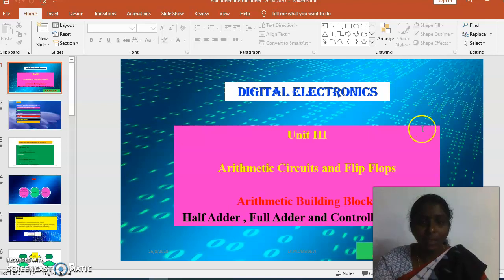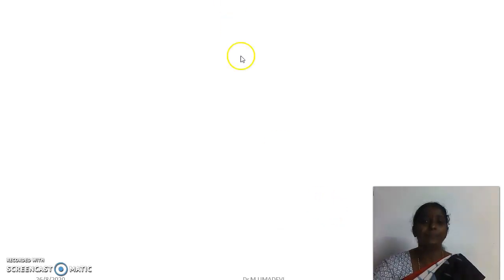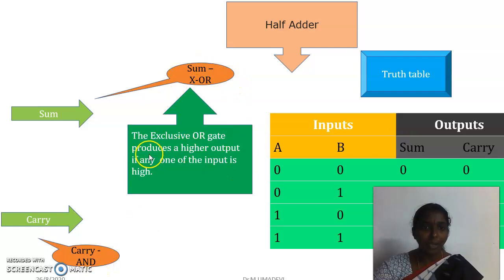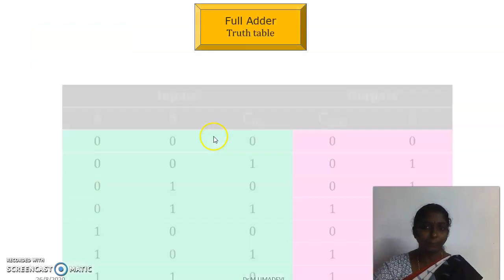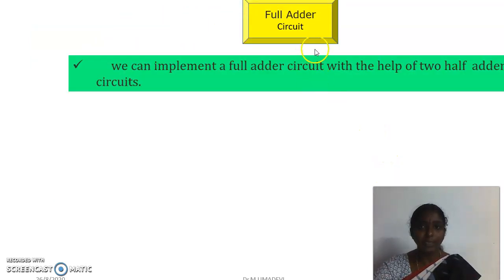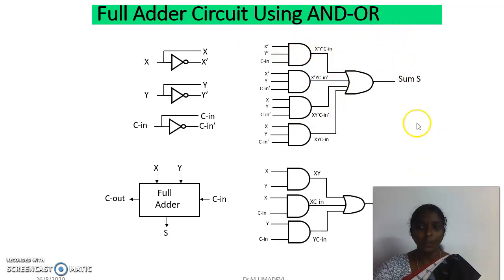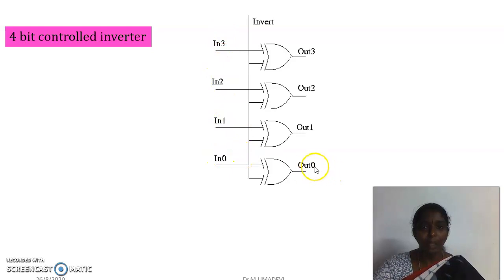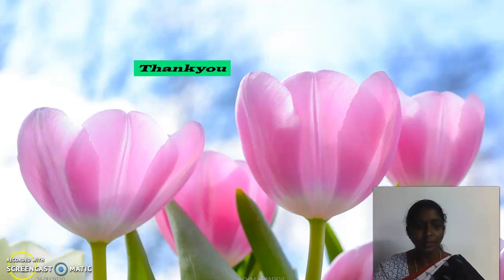Half Adder,Full Adder and Controlled Inverter